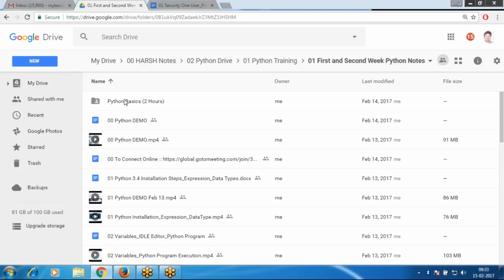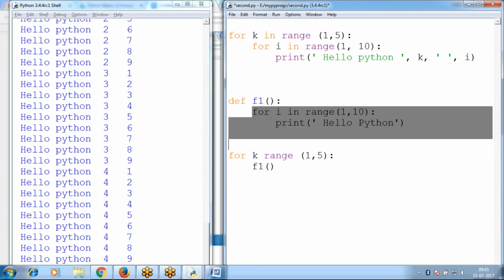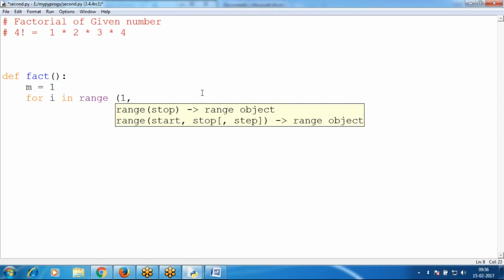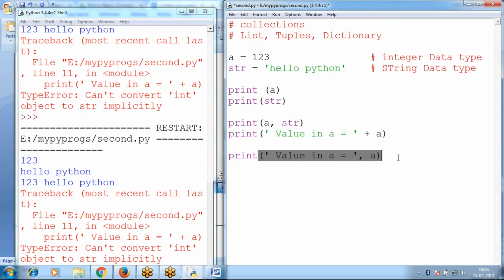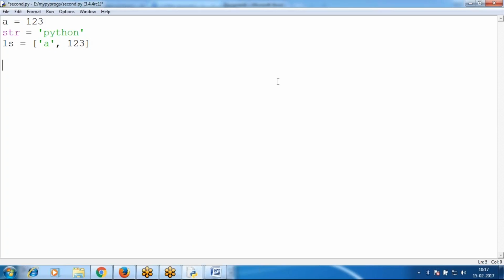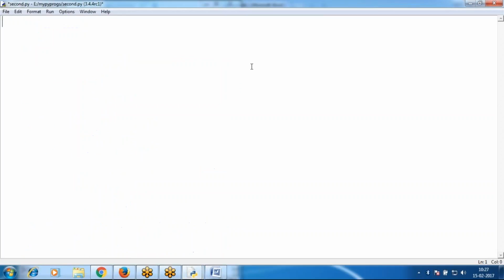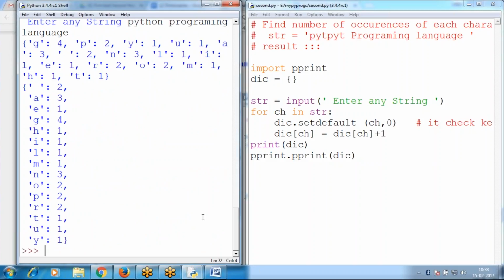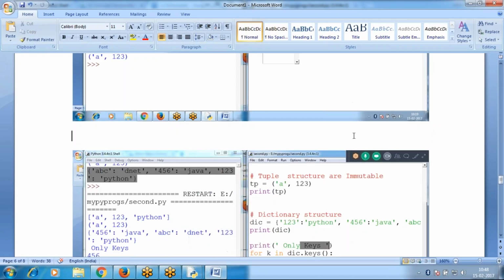2 Python Programing Basics Loops Functions and Collections from HARSH Technologies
Python Basics, Loops, Functions and Collections